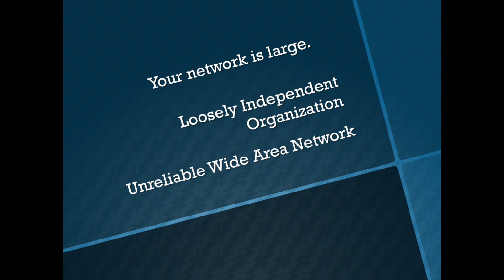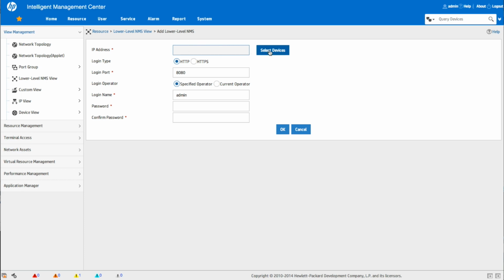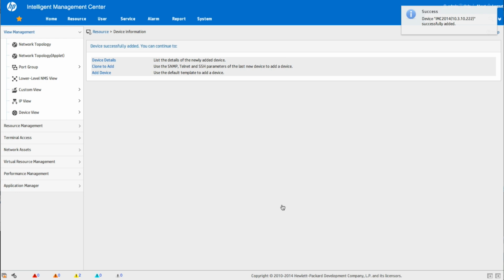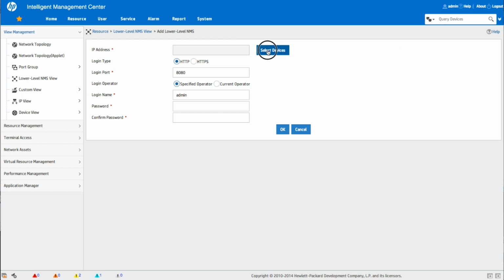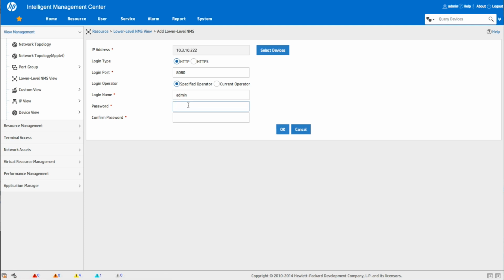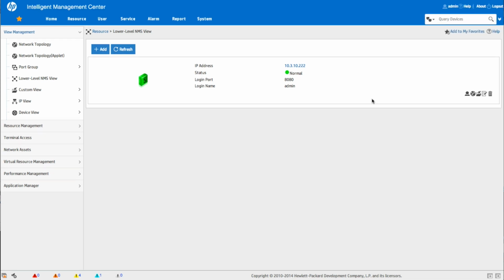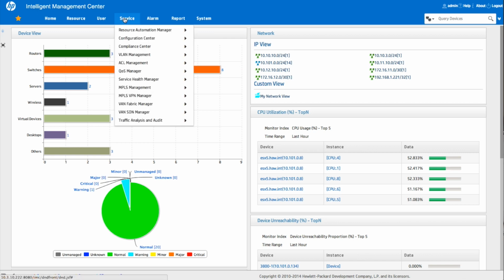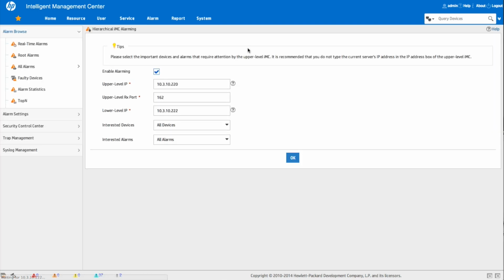HP IMC 7.1 Setting up Hierarchical Management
Live walkthrough of setting up Hierarchical Management ( MOM + child ) using HP IMC Enterprise Edition.